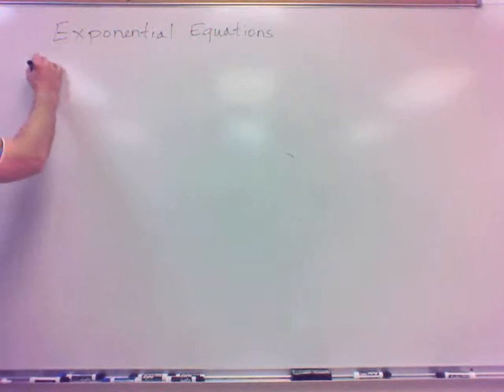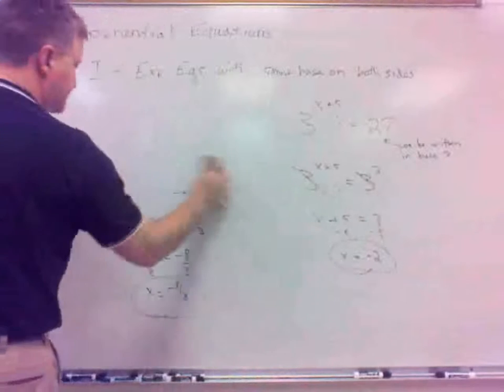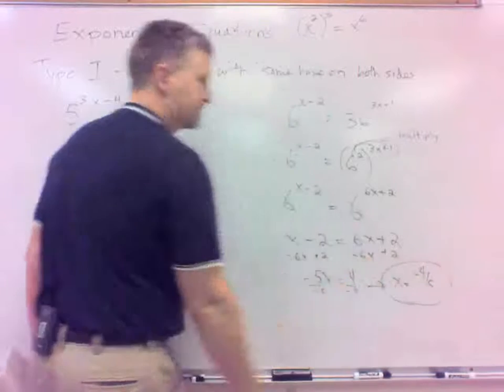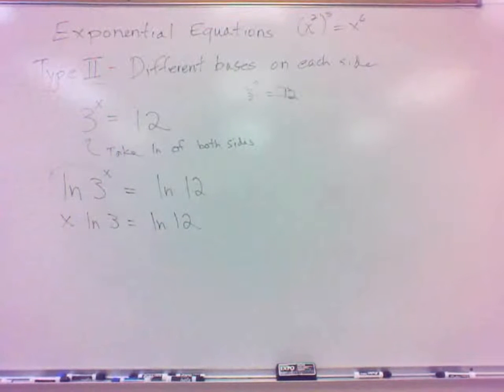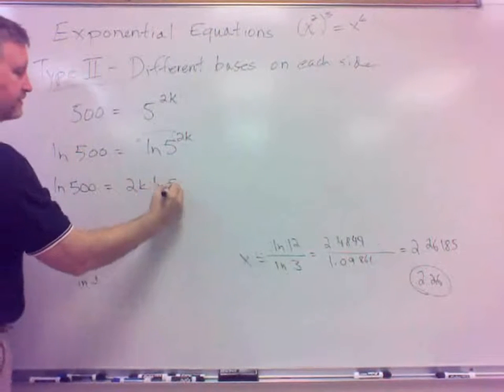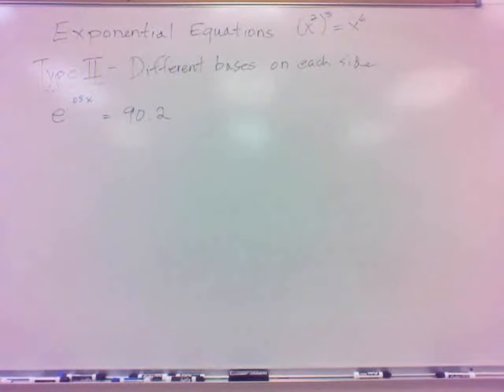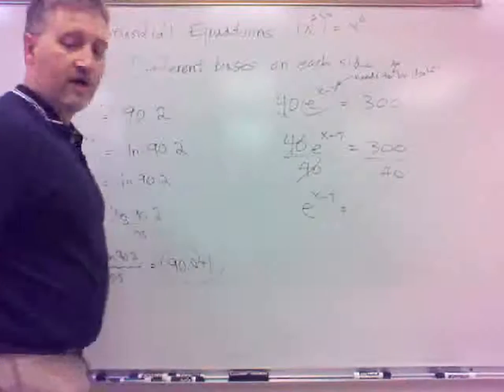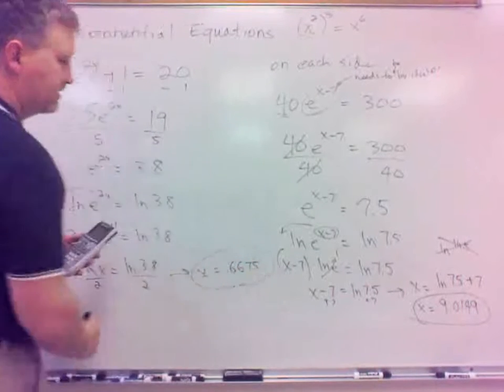135 Section 4.5(a) - Solving Exponential Equations